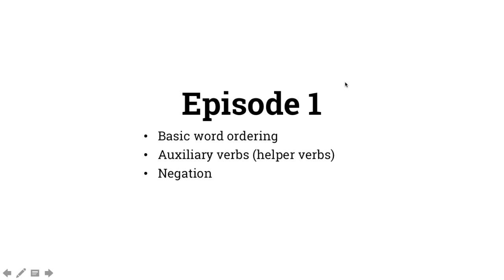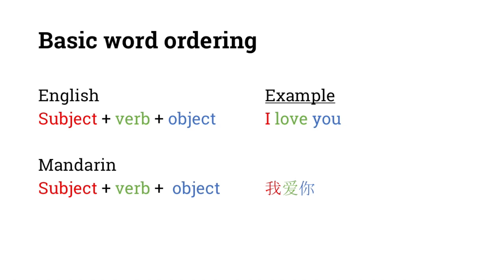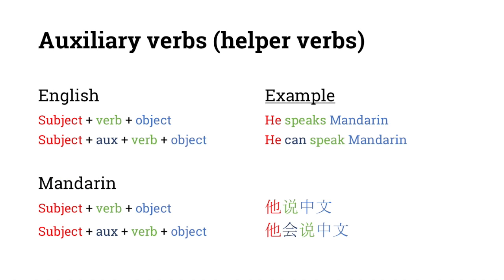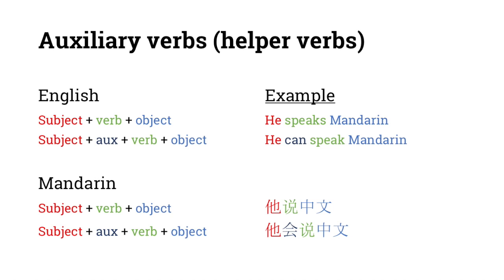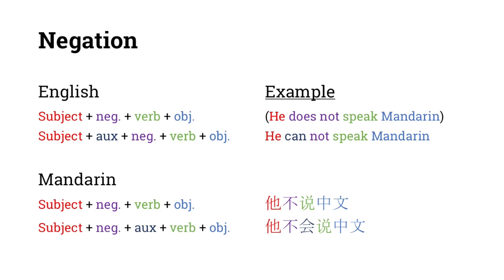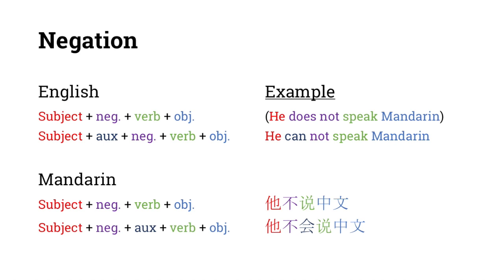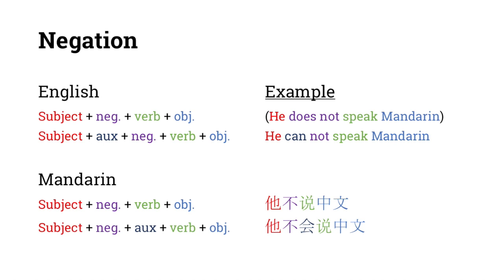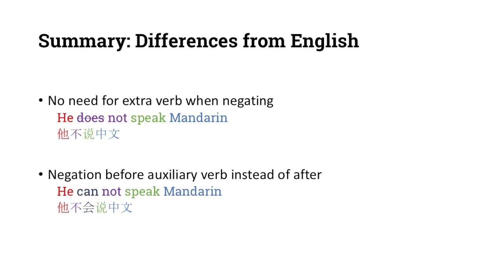Grammar Walkthrough 1: Basic sentence, auxiliary verb and negation.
A short walkthrough of three of the most basic grammatical structures in Mandarin. More to follow.